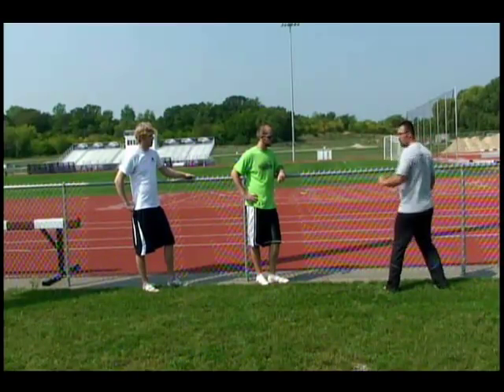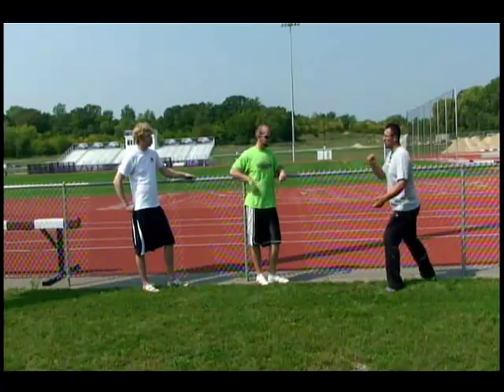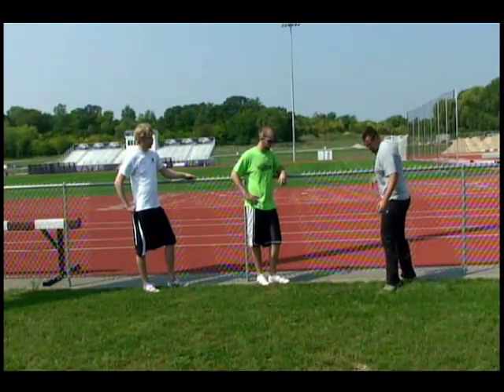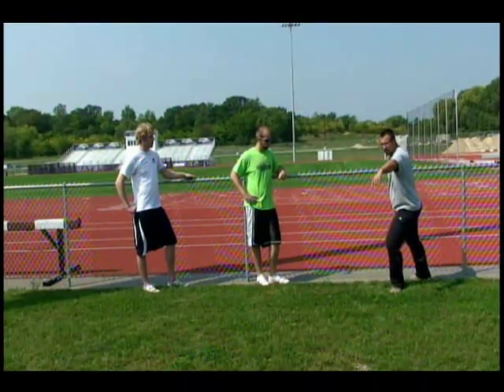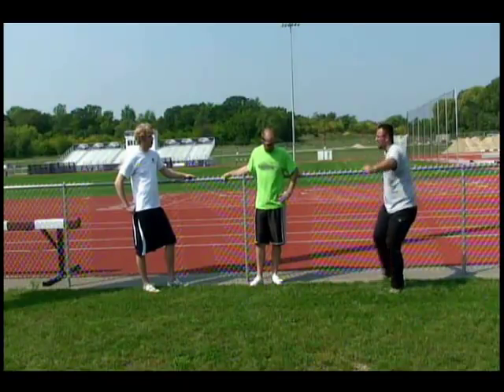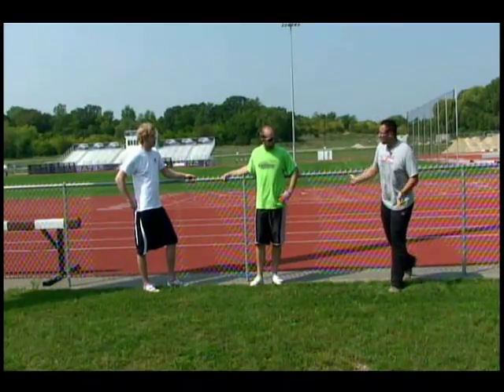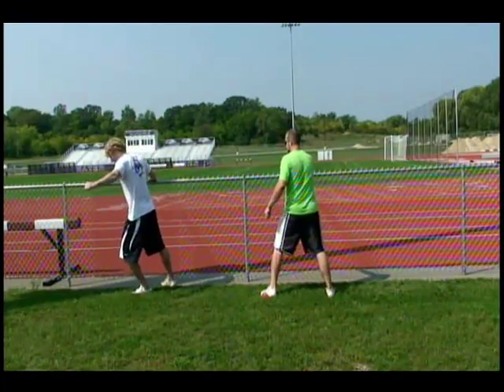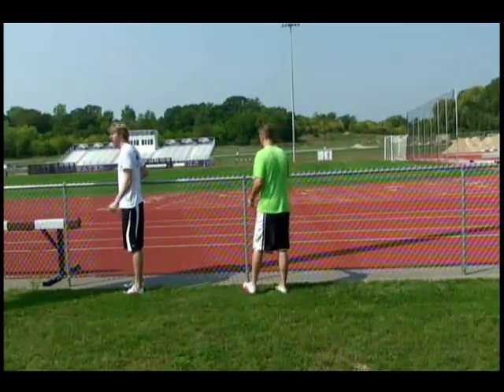fence sweep drill for discus throw